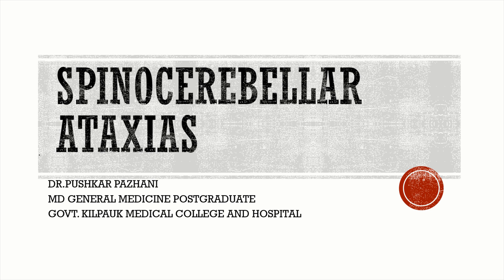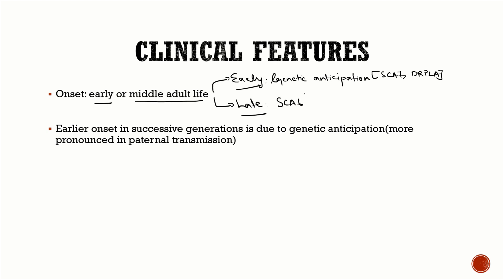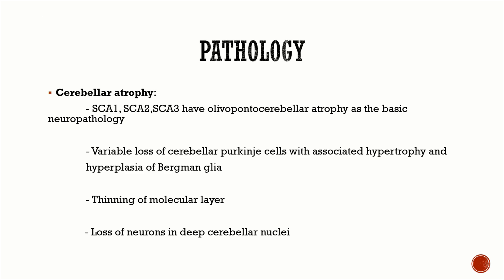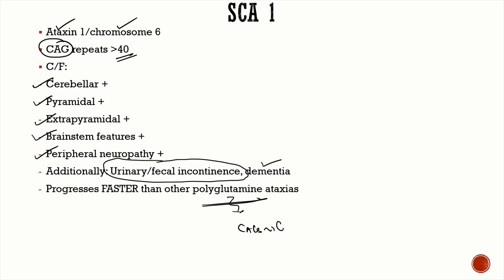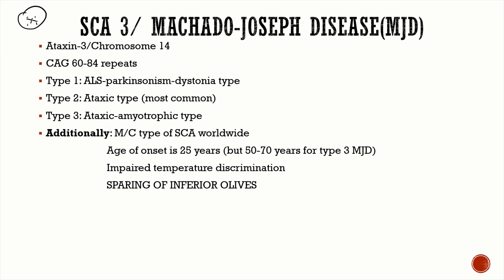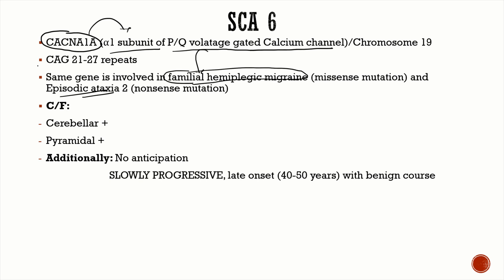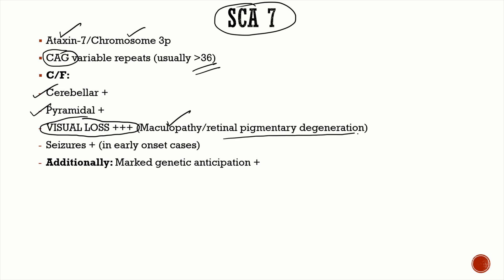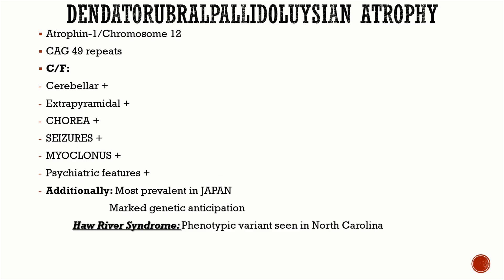Spinocerebellar Ataxias | Clinical features | Types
Hey everyone!
Today will be be discussing on an important group of autosomal dominant inherited ataxias, i.e. spinocerebellar ataxias which is high yield topic for NIMHANS and DM Neurology entrance/NEET SS.